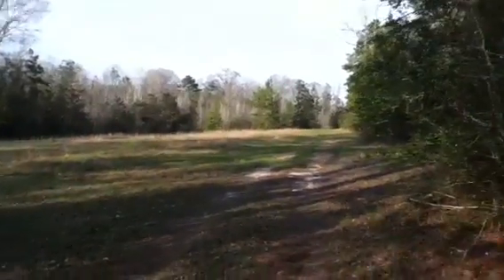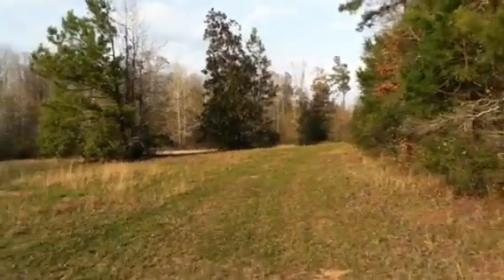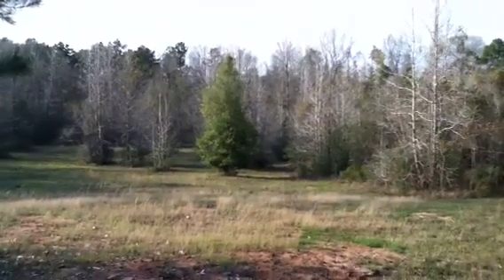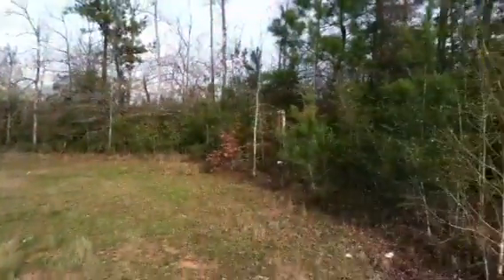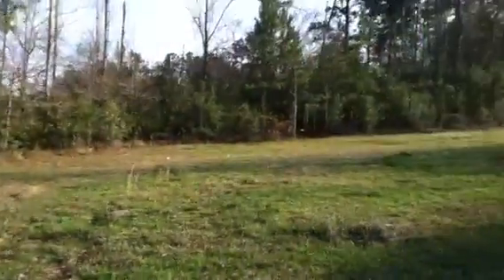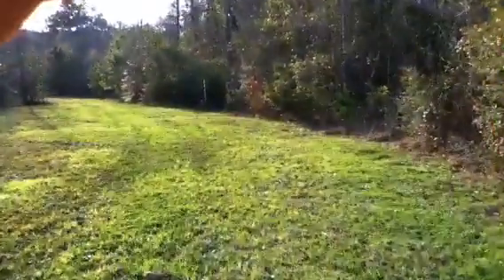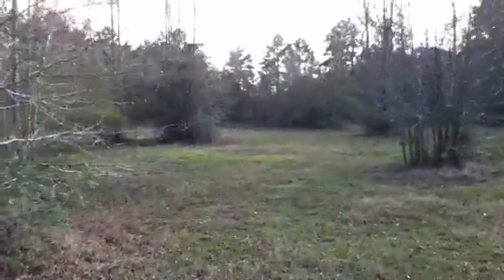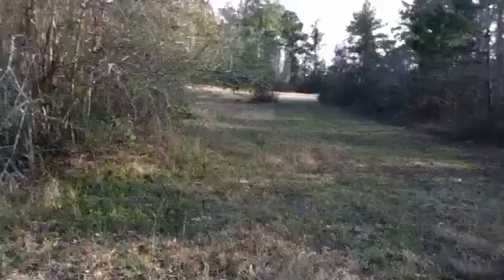The property that almost was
We were looking at this land and were about to sign papers on it when we got a call on the first place we looked at. That video will be coming soon